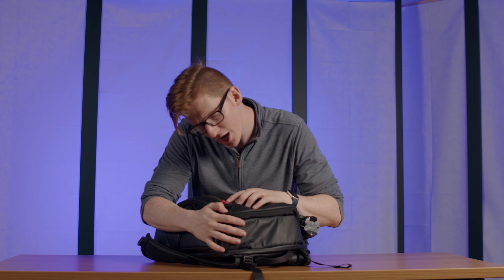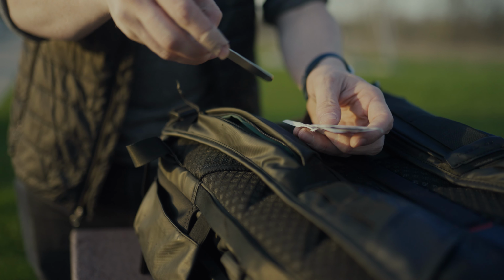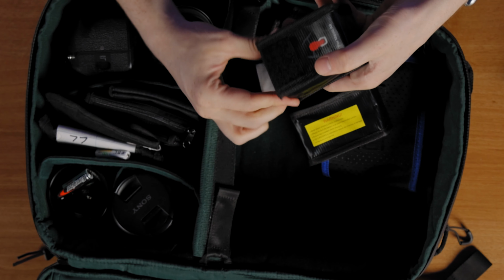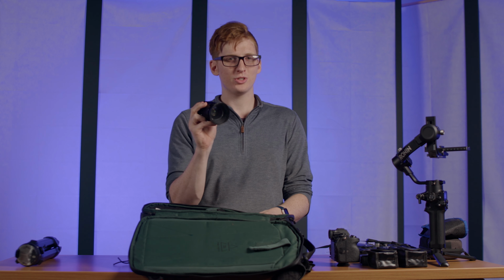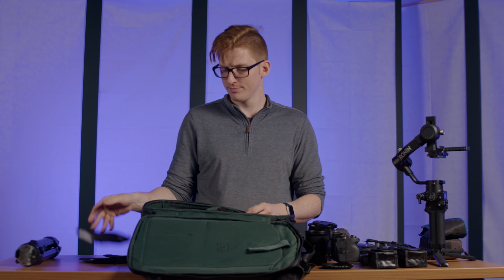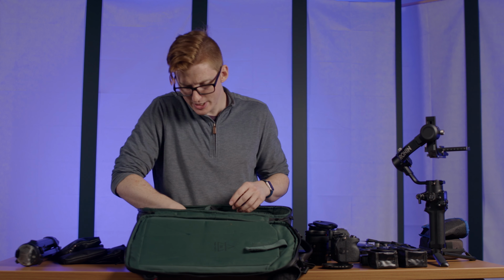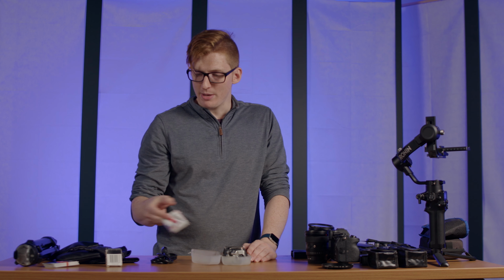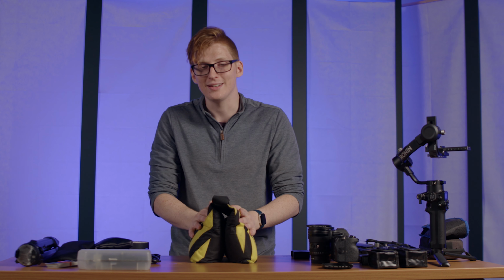EVERYTHING you need to shoot WEDDINGS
Want to know what gear you should have to shoot wedding videos? I break down everything I bring with me on a wedding day to capture cinematic wedding films!

00:23 - PGYTECH Backpack

02:25 - Peak Design Travel Tripod

01:57 - Sandisk Micro SD card adapter

02:15 - Rycote Stickies

02:28 - Wrench

02:48 - DJI Ronin RSC2

03:08 - DJI Mavic Air

03:34 - PolarPro Drone ND

04:02 - Drone batteries

04:28 - Drone Battery TSA safe case

04:44 - Lens cleaning kit

05:04 - Sony A7SIII

05:15 - Sigma 85mm Art 1.4 Lens (fe-mount)

05:29 - Sony 35mm 1.8 Lens (fe-mount)

05:32 - Sony 20mm 1.8 Lens (fe-mount)

06:19 - ProMist Filter (I have 77mm 1/4 and 72mm ⅛ with step-up rings)

07:07 - Sony Batteries

07:16 - Tiffen Variabel ND filter (one 77mm and one 72mm)

07:47 - Tascam DR-10l Lapel Mics (Black)

08:47 - Tascam DR-10l Lapel Mic (white)

08:53 - Mic Holding Thigh Strap

09:50 - Rechargeable batteries (AAA)

10:02 - earbuds (Apple)

10:22 - Zoom H5

11:41 - Aputure Light Storm 60x

12:30 - Gaff tape

12:37 - v-mount battery

12:46 - Impact Lightstand

12:03 - Sandbag